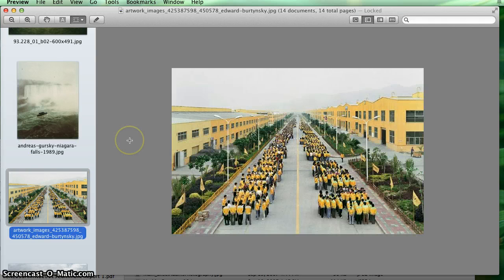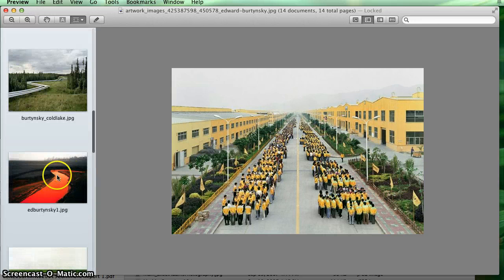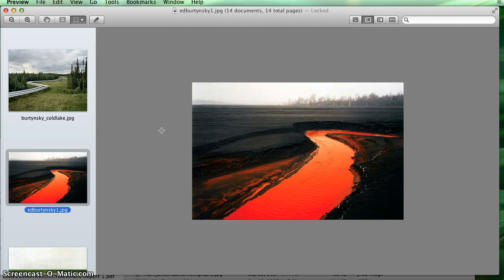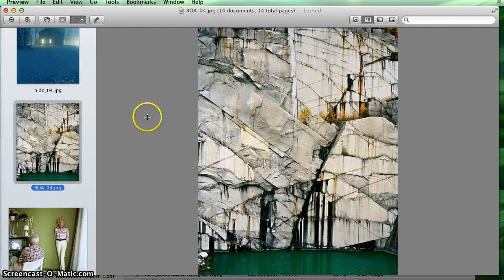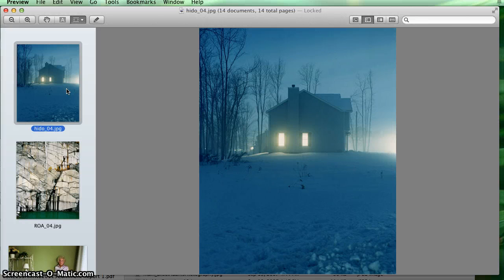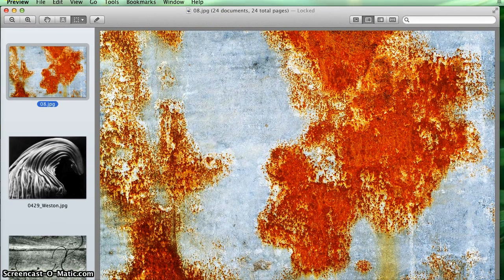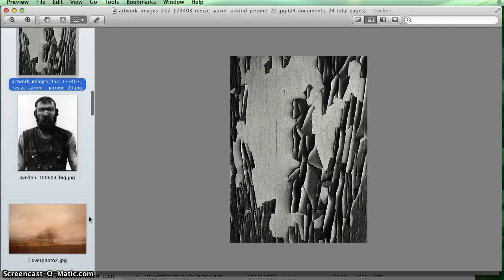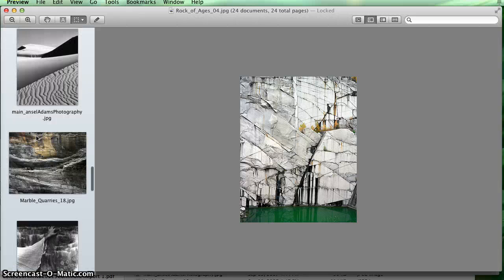Art 1114 - Project #2